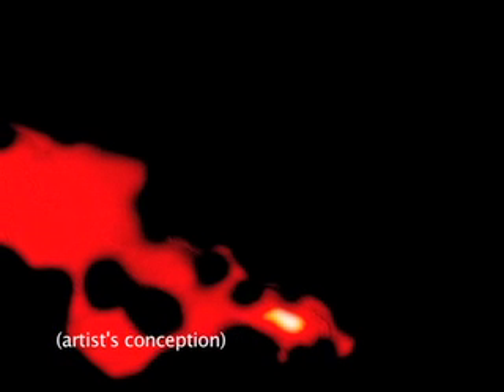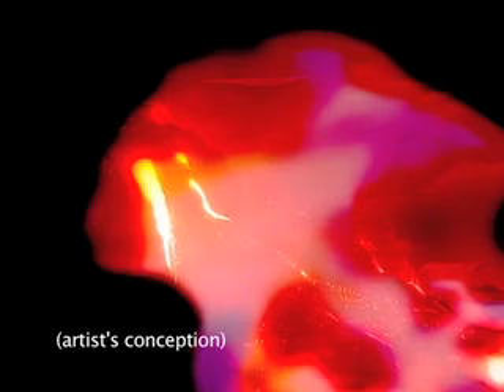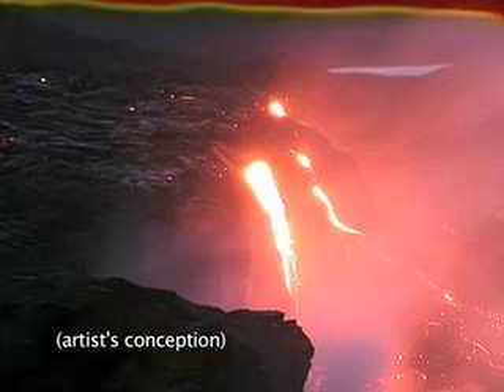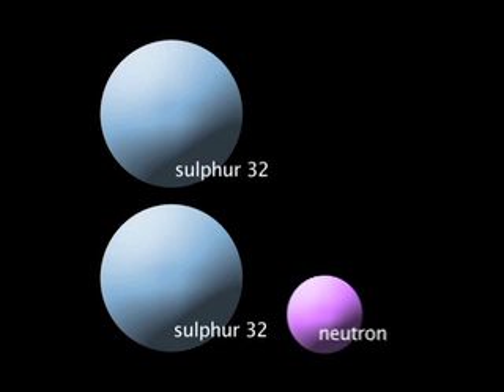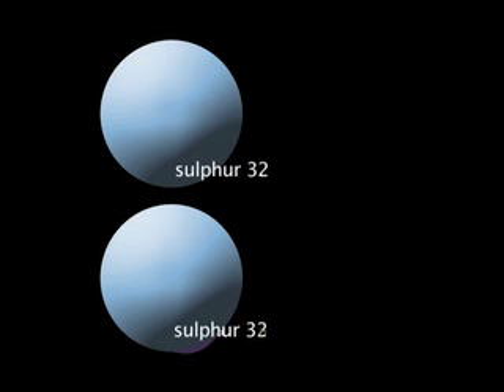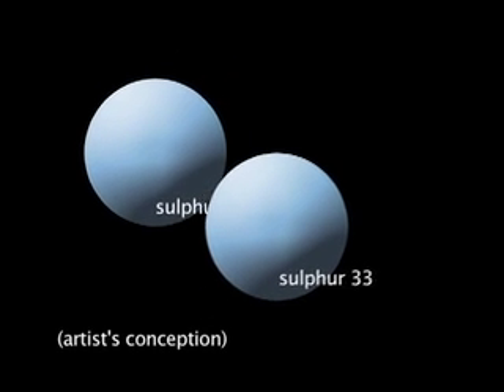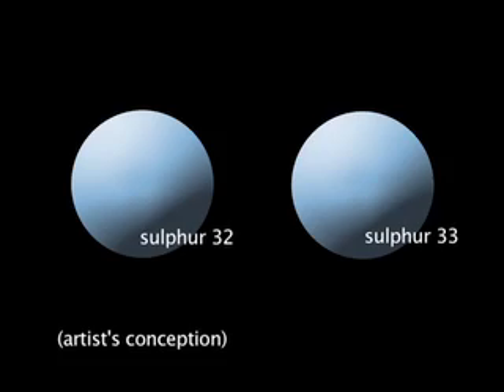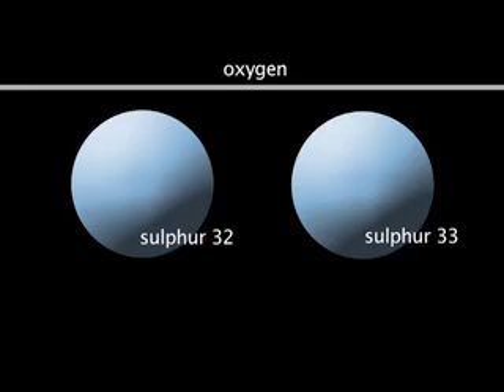Rich Ore Deposits Linked to Ancient Atmosphere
Much of our planets mineral wealth was deposited billions of years ago when Earths chemical cycles were different from todays. Using geochemical clues from rocks nearly 3 billion years old, a group of scientists including Andrey Bekker and Douglas Rumble from the Carnegie Institution have made the surprising discovery that the creation of economically important nickel ore deposits was linked to sulfur in the ancient oxygen-poor atmosphere.